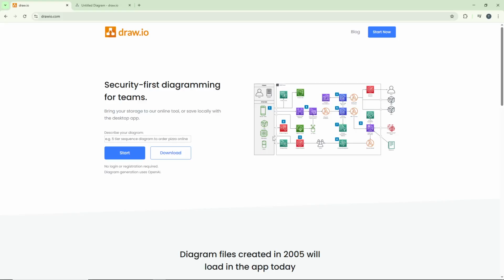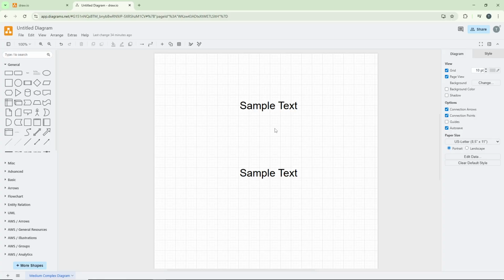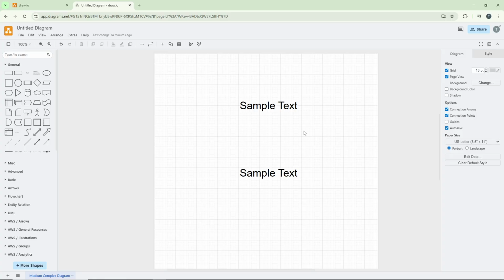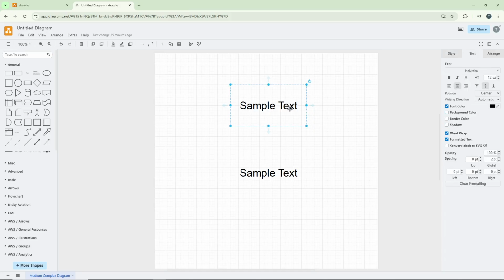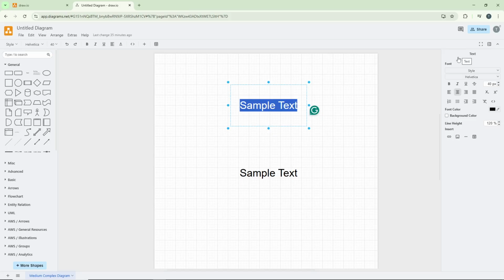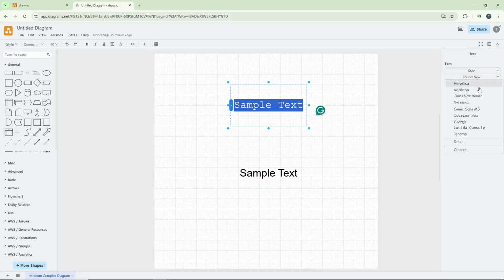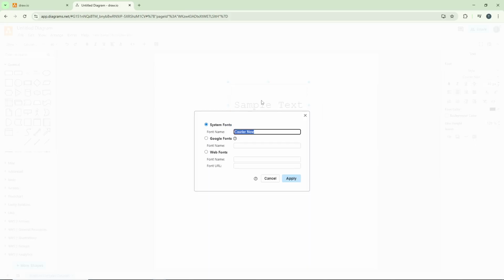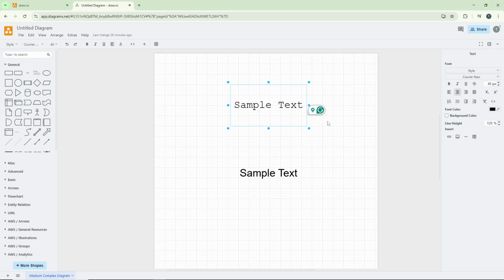How To Change Font In Draw.io (Tutorial 2026)